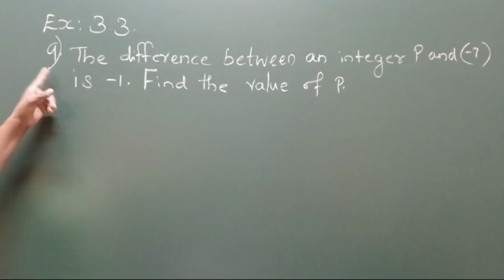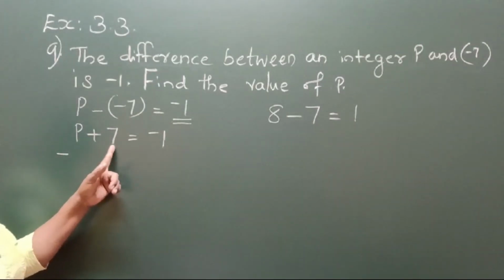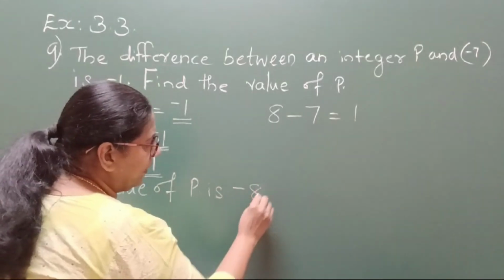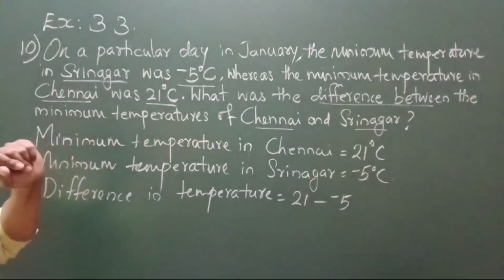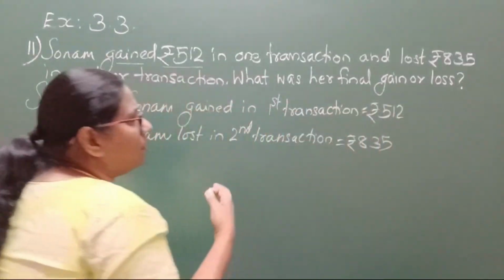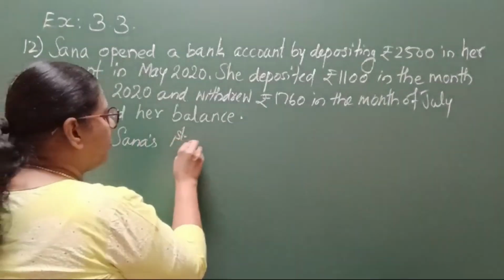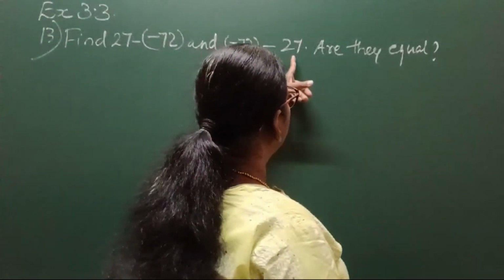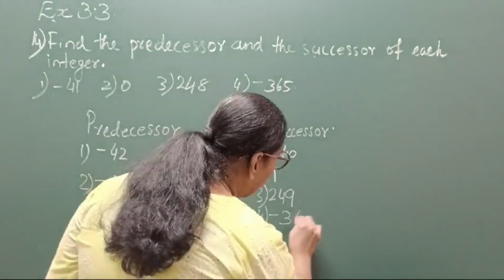Maths | Lesson 3 | Integers | Excercise 3.3 | Class 6 | ICSE